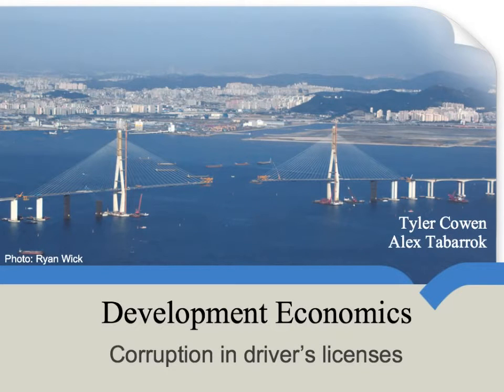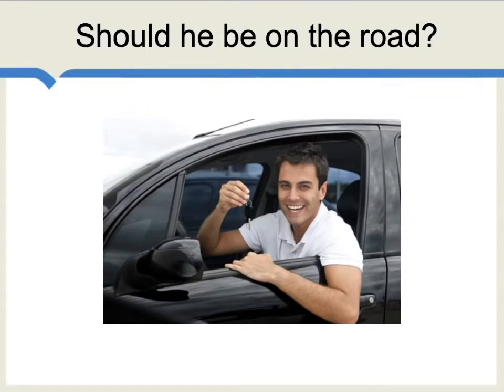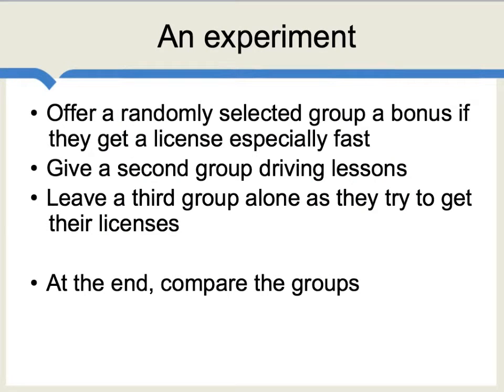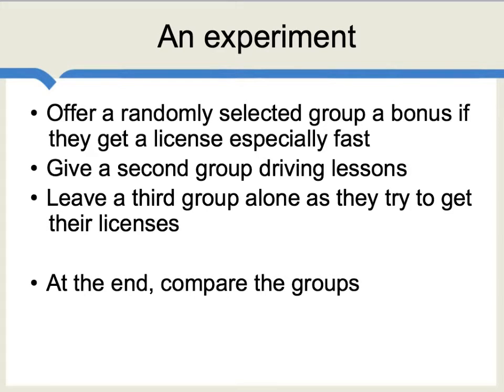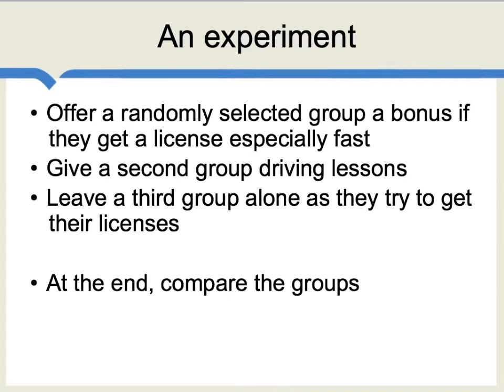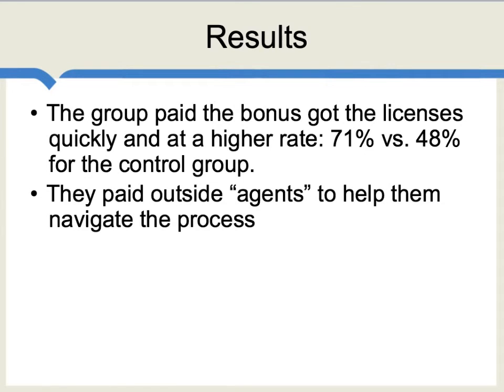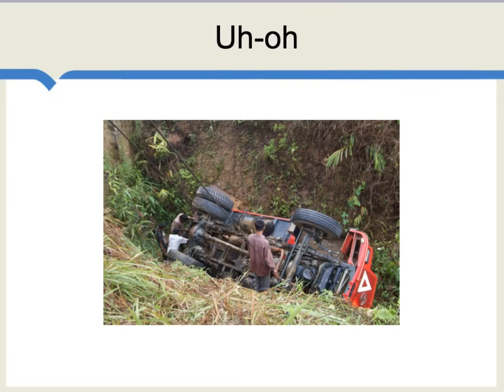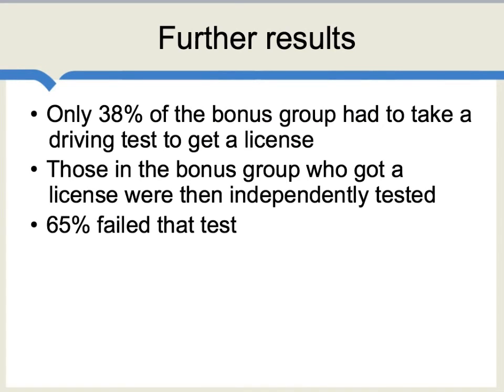Indian Drivers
Can you use corruption to get a driver's license in India? What does this imply about life on the road?